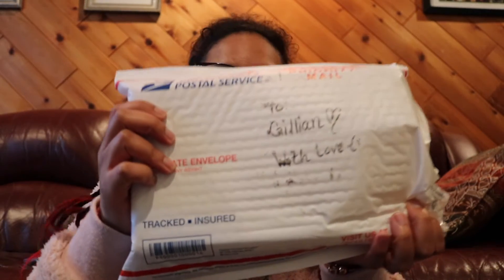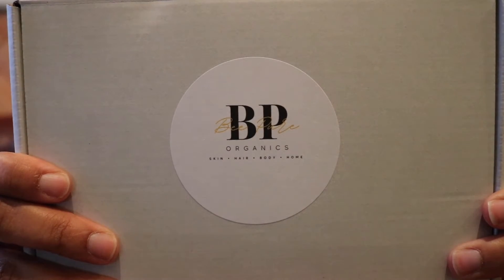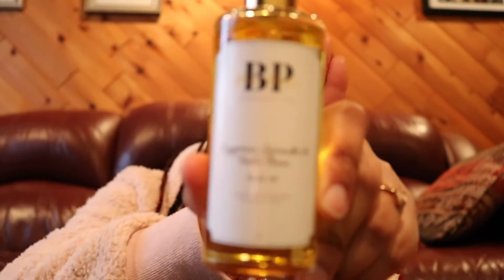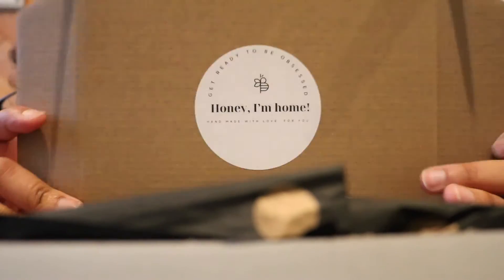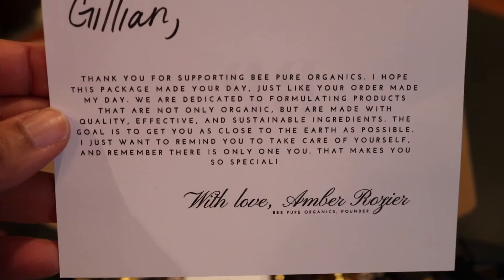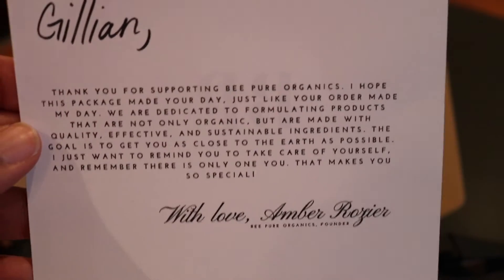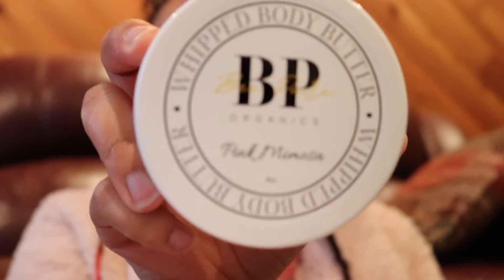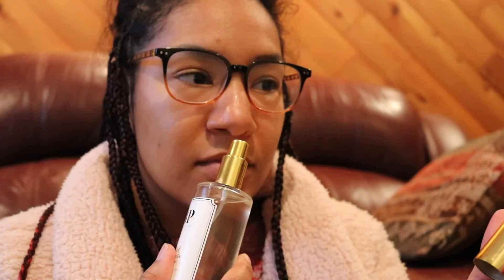Beauty Unboxing Review: BeePure Organics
A beauty review of BeePure organics skin care.

This is definitely different than anything I've done before, but have been asked about. In this video, I'm doing an unboxing of some of my favorite BeePure scents.